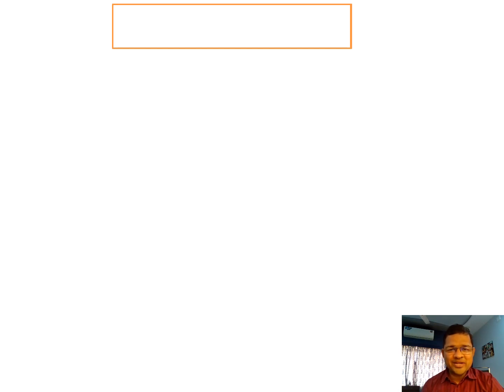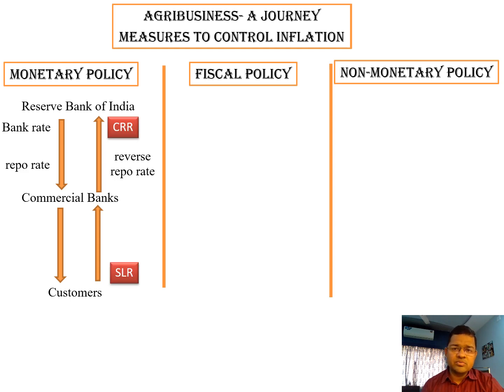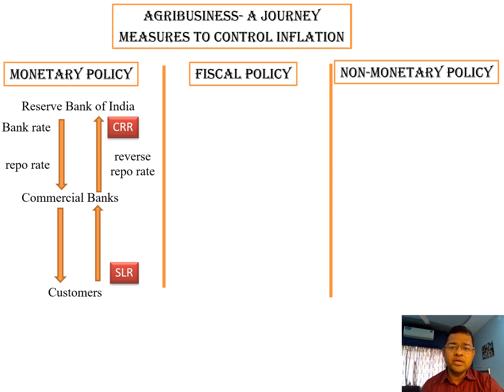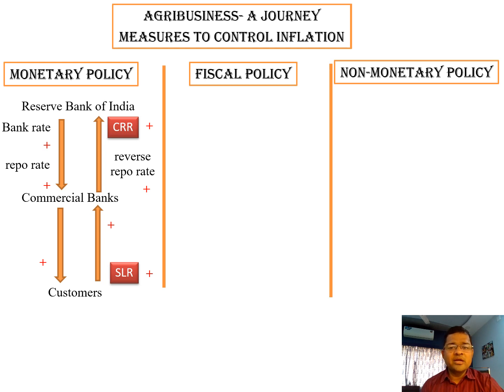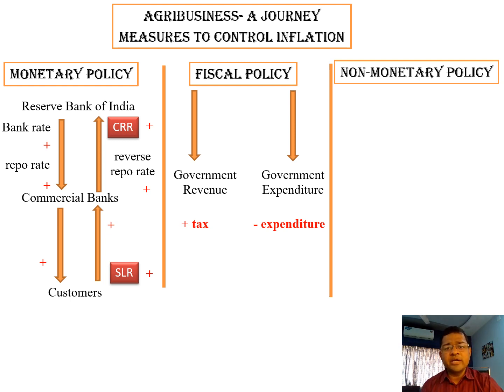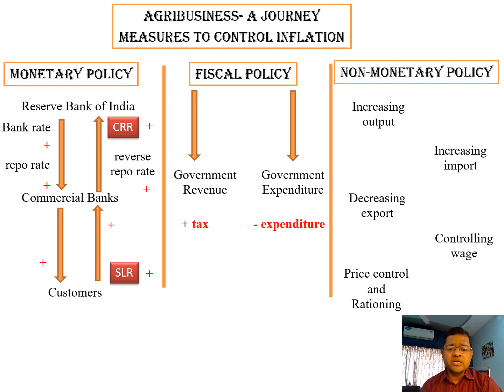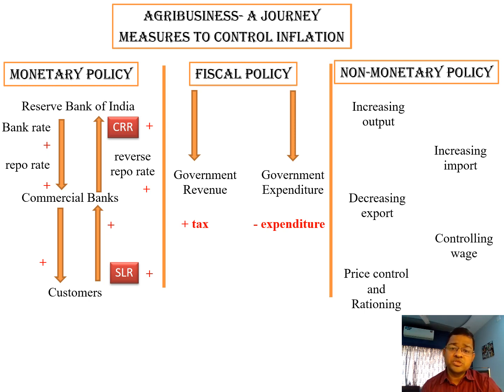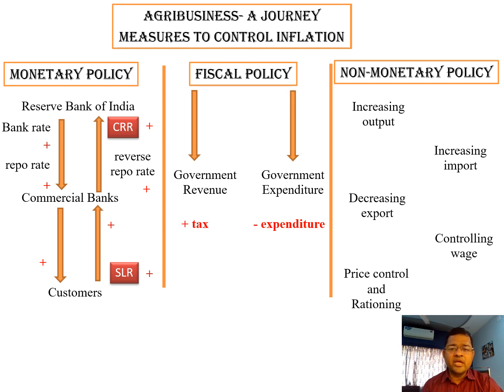Measures to control inflation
Learn how inflation is managed through monetary policy, fiscal policy, and non-monetary measures to stabilize prices, boost growth, and protect purchasing power. 📉